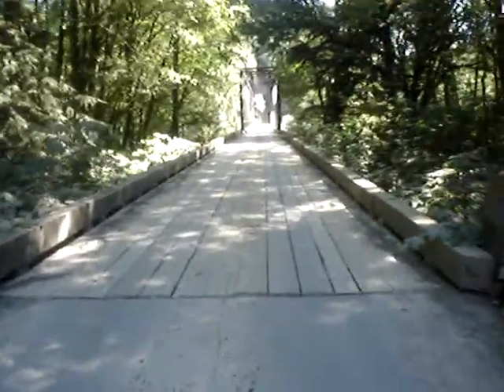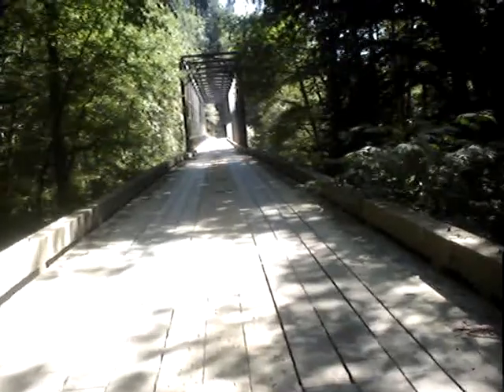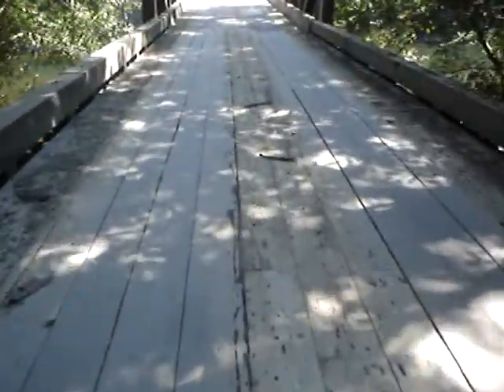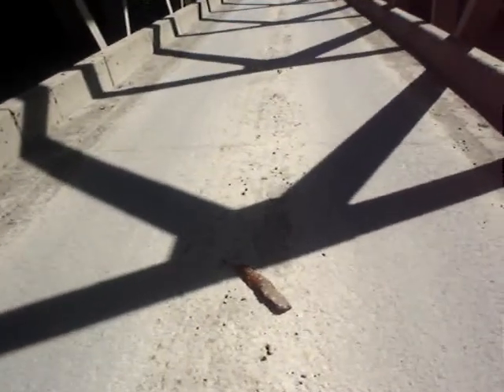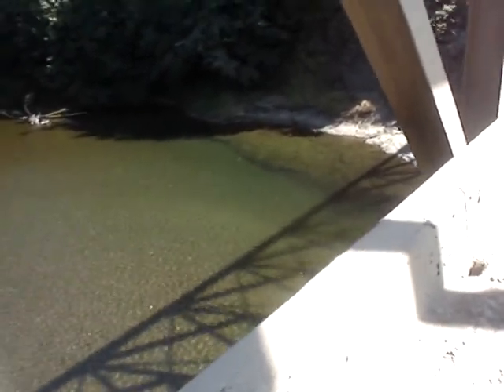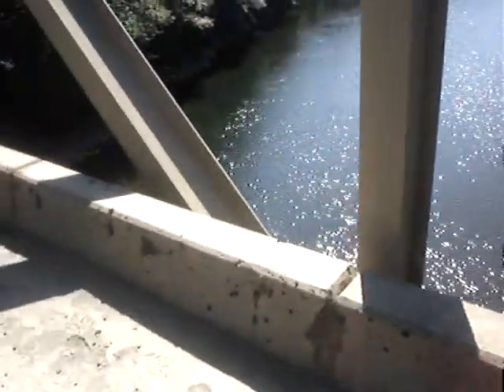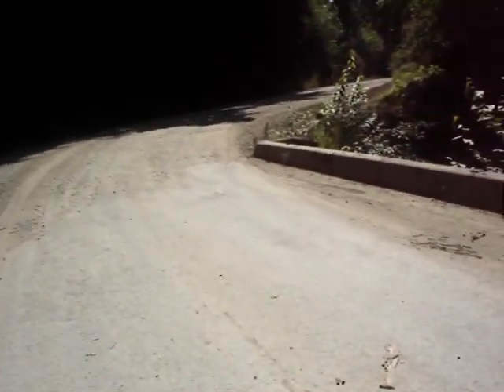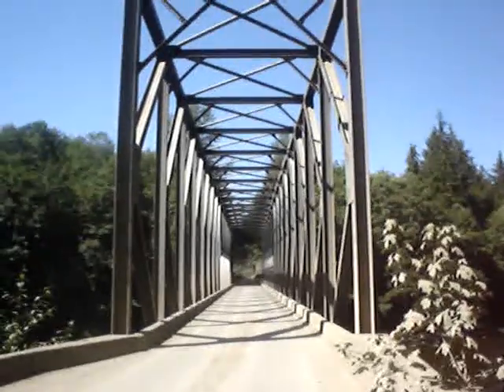The GOODMAN MAINLINE bridge & BOGACHIEL river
The title says it all. Filmed on 8/11/12.